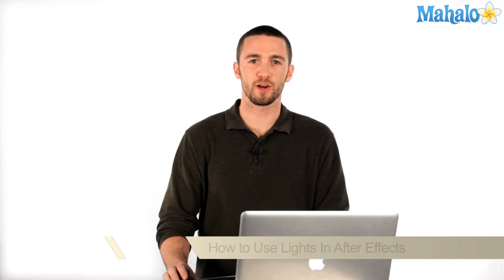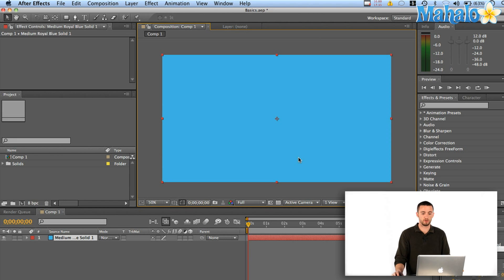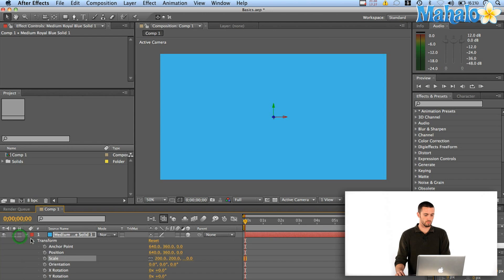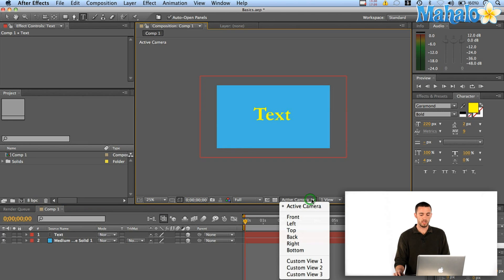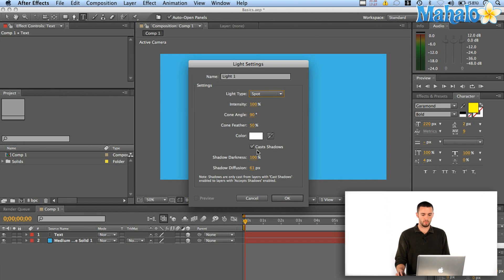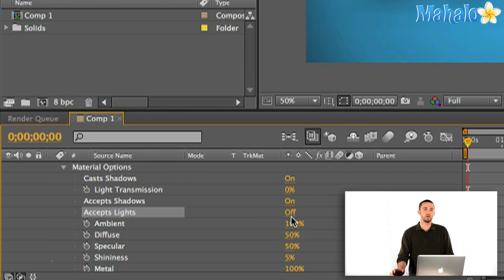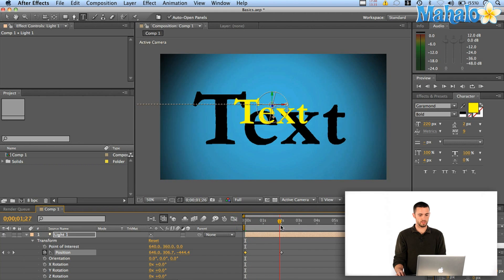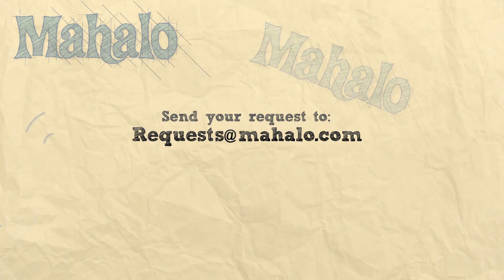How to Use Lights In After Effects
Tutorial on how to use lights in Adobe After Effects CS5.